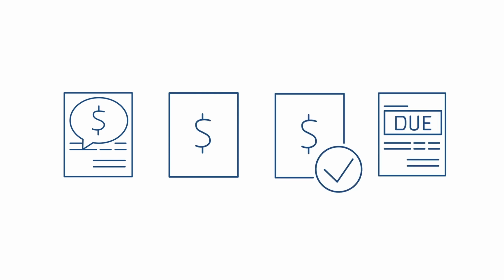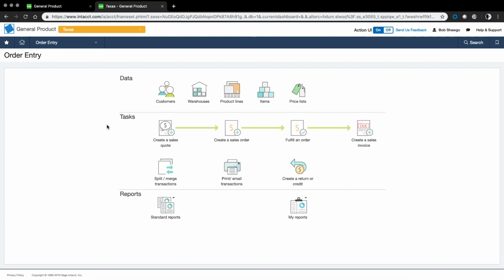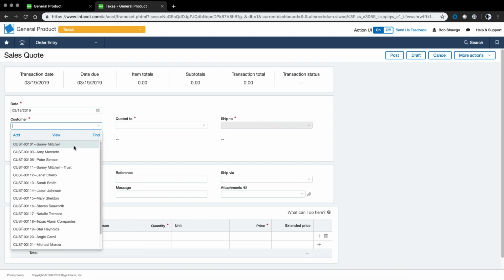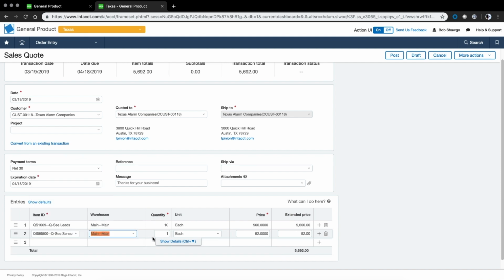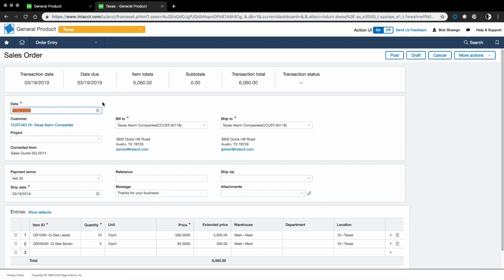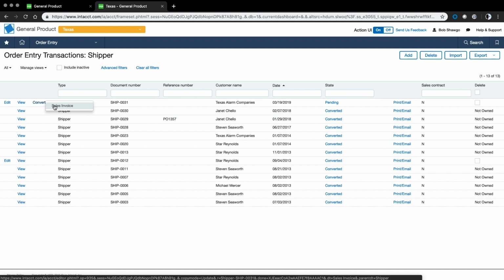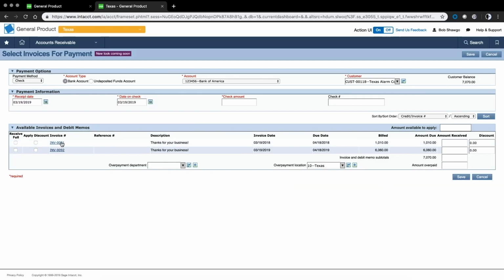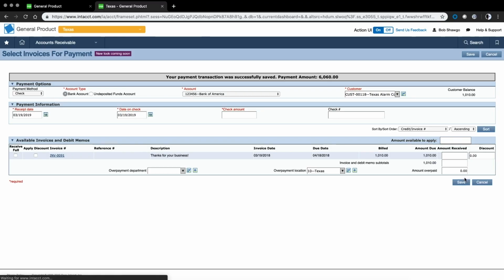Sage Intacct Quote to Cash for Product Companies